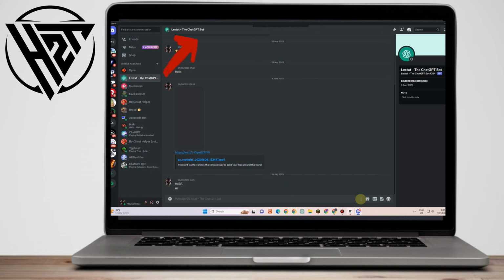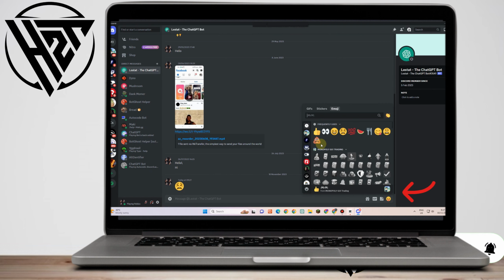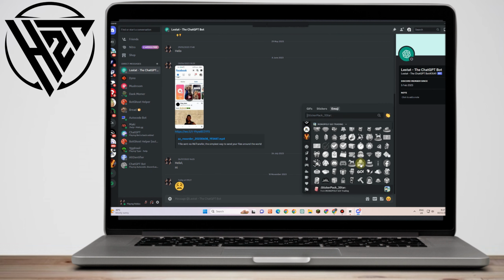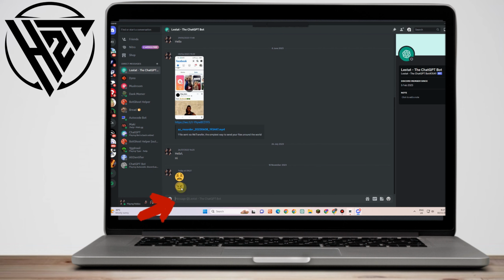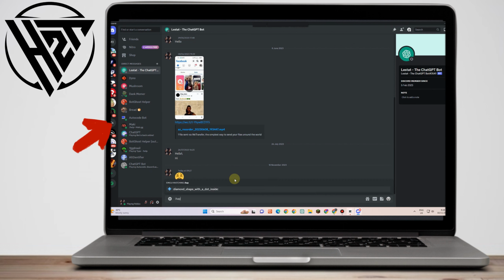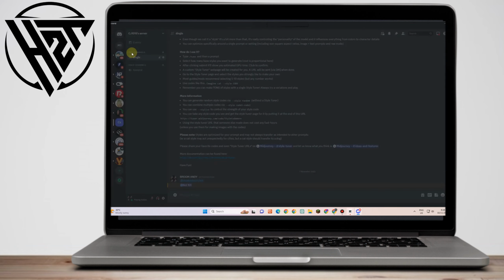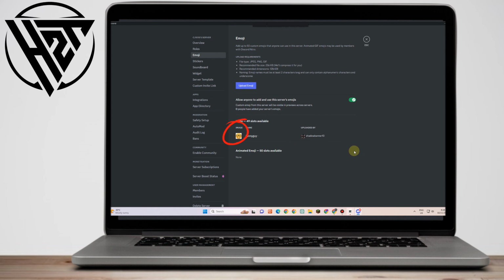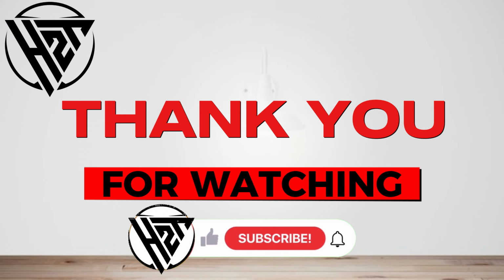How To Add Emojis To Discord - Easy Way 2025